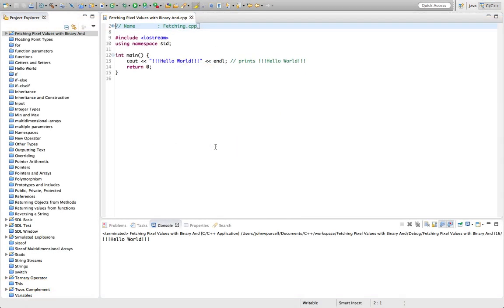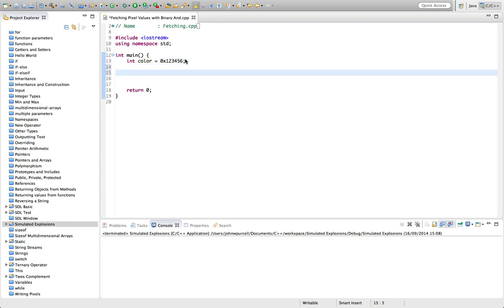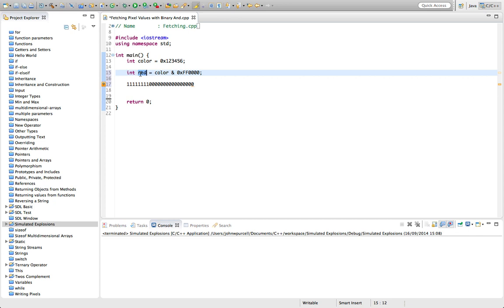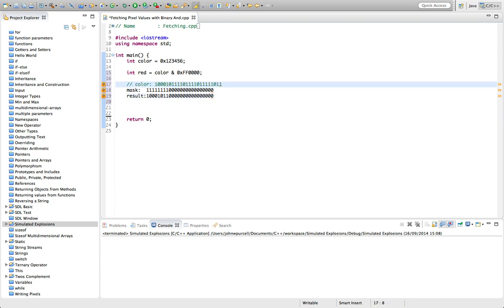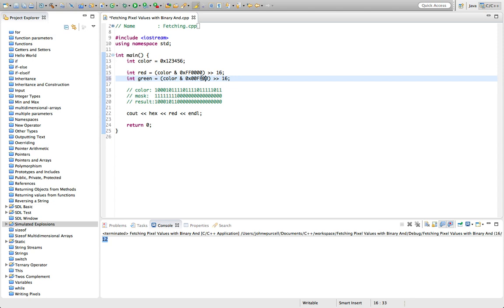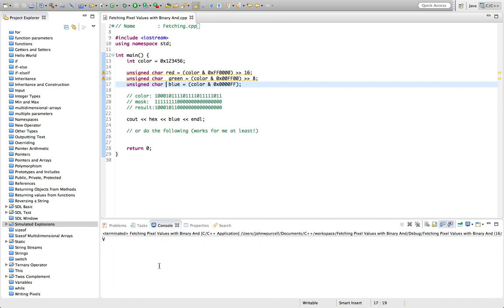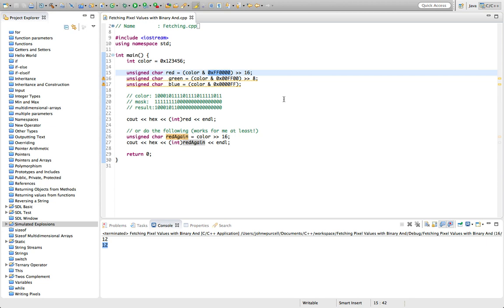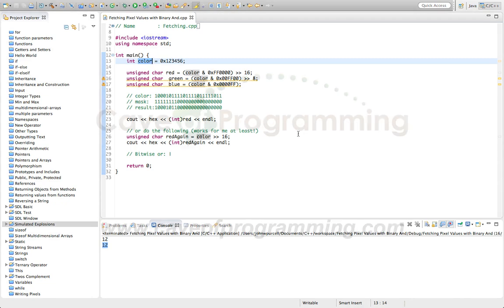C++Tutorial for Beginners 71 - Biwise "And"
This video; How can we extract individual red, green and blue components from a 32-bit colour value? For that we need bitwise "and", an important and useful C++ operator.